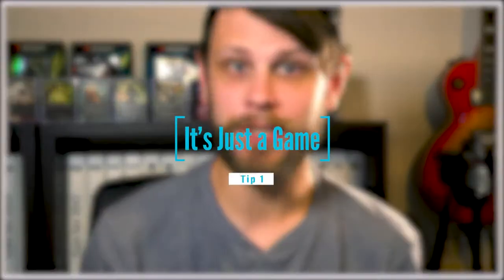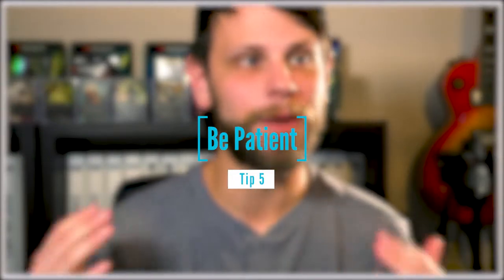MTG Tips | 5 Tips for Teaching a New Player Magic | A New Player Guide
Teaching new players Magic can be intimidating for everyone. Here are a few tips I have implemented in my teaching that I've found helpful. If you have more to add, please share them below so we can help everyone bring new players to the game.